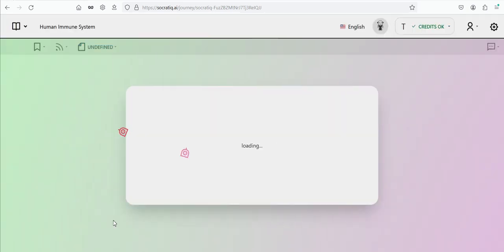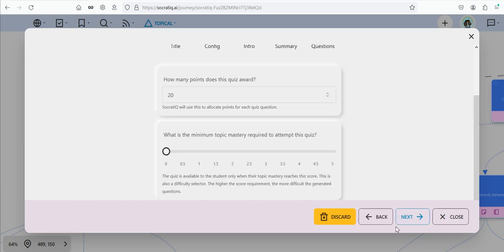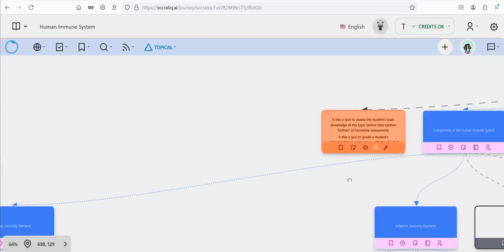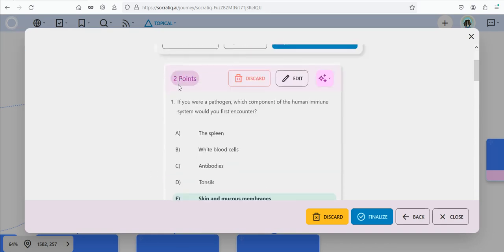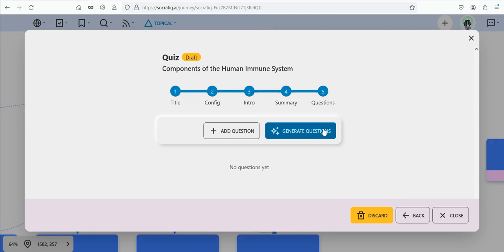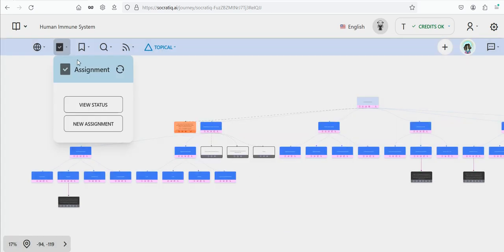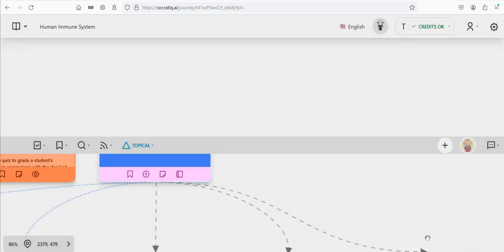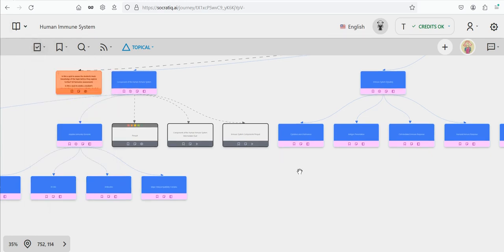Creating a Quiz in SocratiQ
(Best viewed in 1.25x or above)

How to create assessments in SocratiQ? Quiz feature powers teachers with the ability to choose and customize questions best suited for their classroom. Teachers can divide their students into teams and assign tailor-made assessments and set them on their journey towards mastery and success.